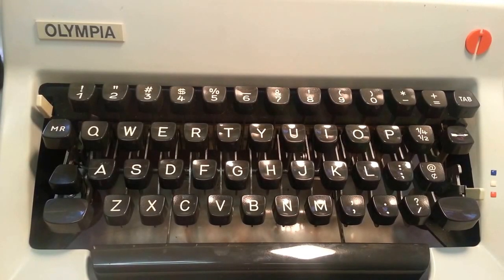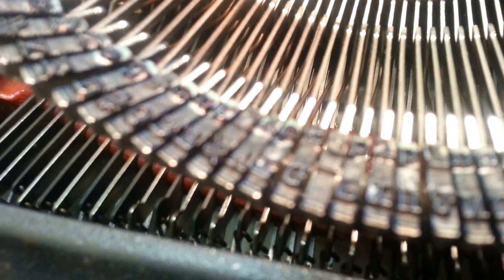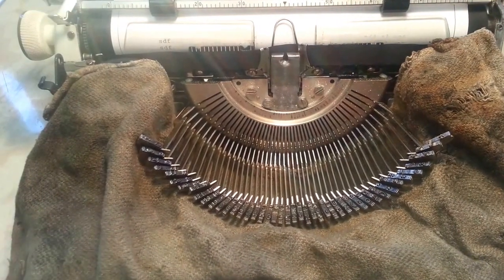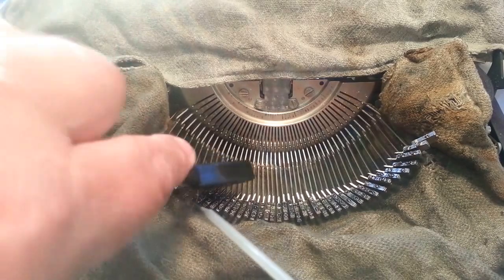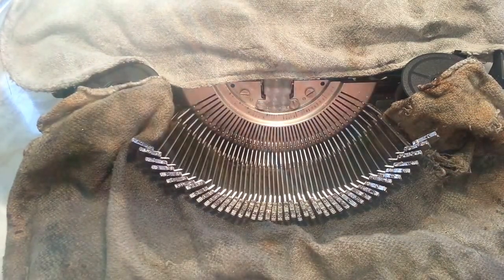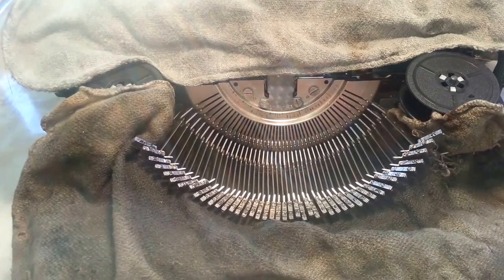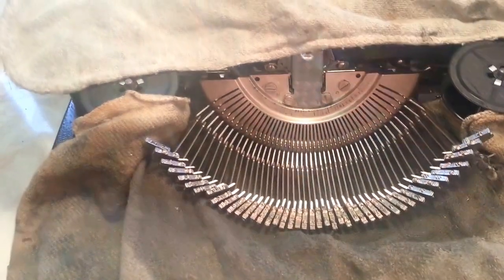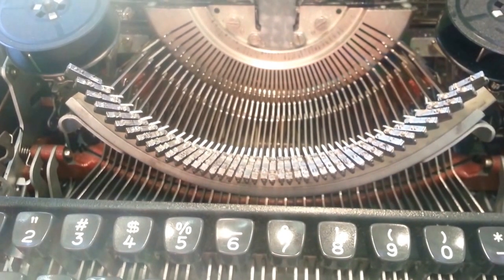Typewriter type face slug bar segment cleaning demo tutorial detailed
Our standard method for cleaning most typewriter typefaces/typeslugs using a wire brush & cleaning agents & a final light protective coating.
The type basket area on type-bar typewriters is very vulnerable to debris & ink, combined with dirt & oils mixing, making for a gunky mess sometimes.
A combination of cleaning methods can be used depending on severity of grime & if any rust or corrosion is present. Some detailed restorations require removing each type bar & reworking as needed out of the machine.
Good Day !